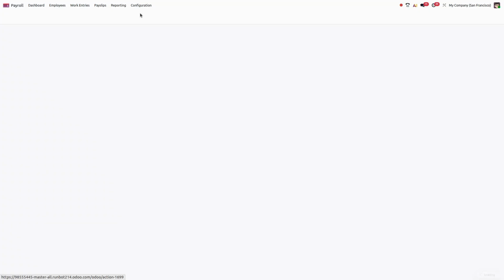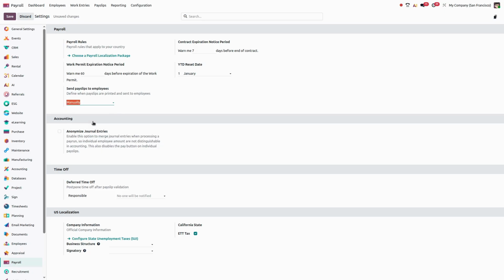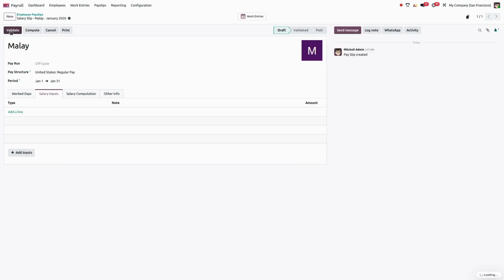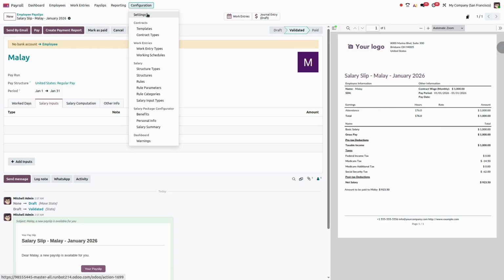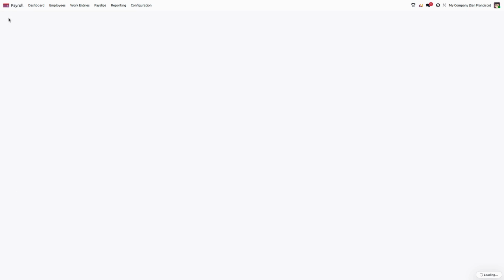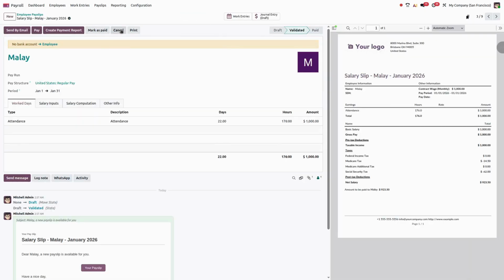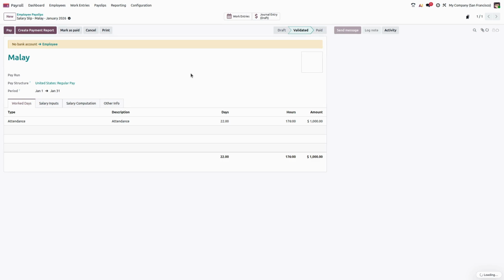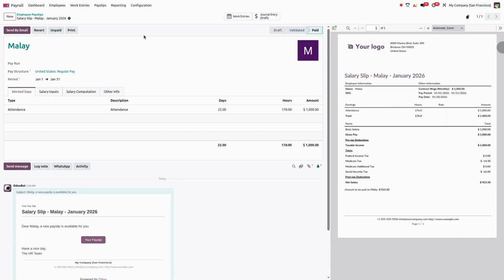Odoo 20 Payslip Sending Options | Odoo20 | Send Payslip to Employees | Odoo 19 | Payroll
In this short tutorial, we walk through the payslip sending options available in Odoo 20, with examples using Payroll. Learn how to configure and send employee payslips by email right from the Payroll app -  whether individually or in bulk.

What you’ll learn in this video:

1. How to locate the payslip sending options in Payroll configuration
2. How to enable sending payslips to employees via email
3. Using the configuration, allow button to deliver payslips after confirmation
4. Tips for verifying employee email settings before sending

This feature helps streamline your payroll communication and ensures employees receive their payslip PDFs securely via email as part of your standard payroll workflow.

This Video Has auto-dubbed Feature available